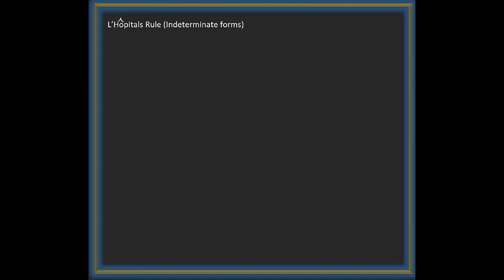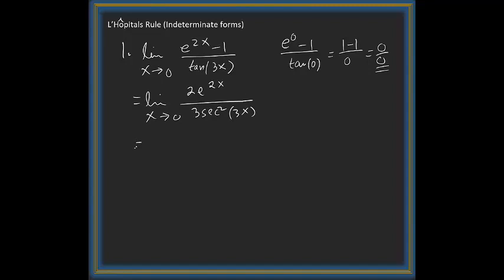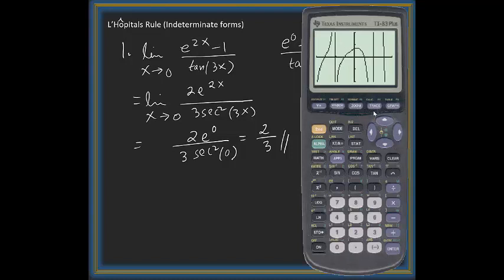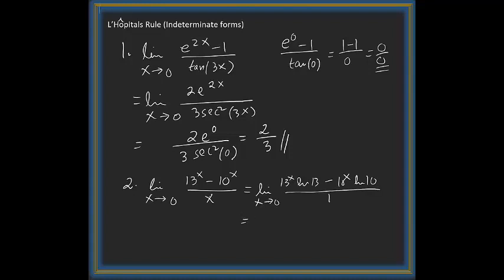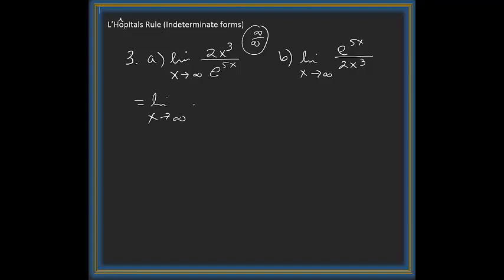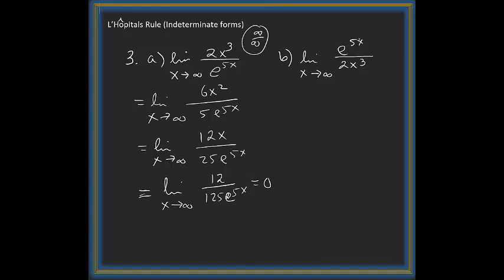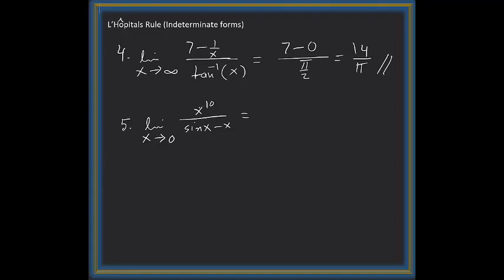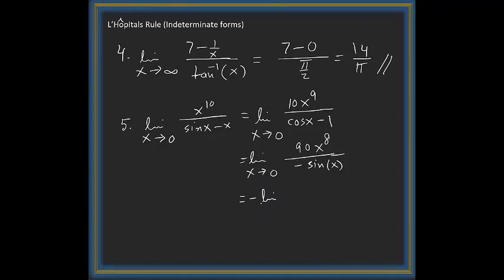L'Hopitals Rule 913A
In this video, you will learn when and how to use L'Hopitals Rule to find the limiting value of a function.